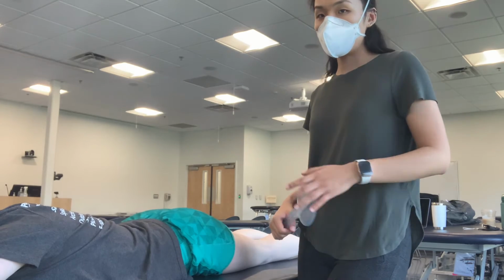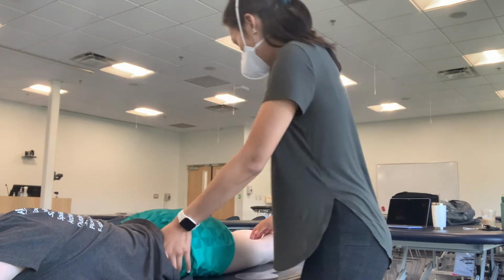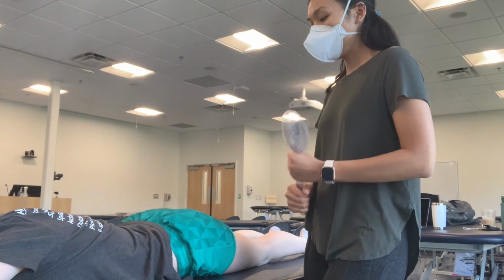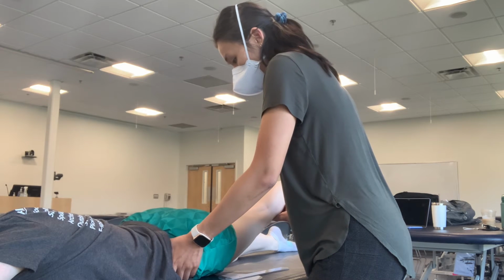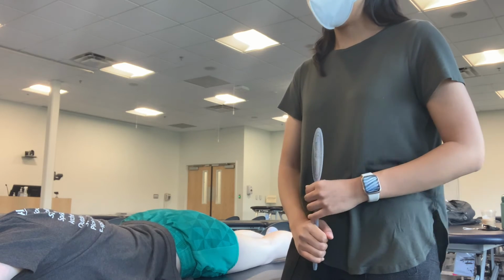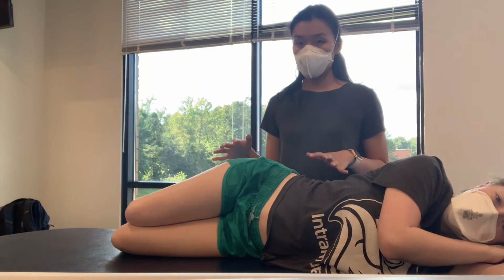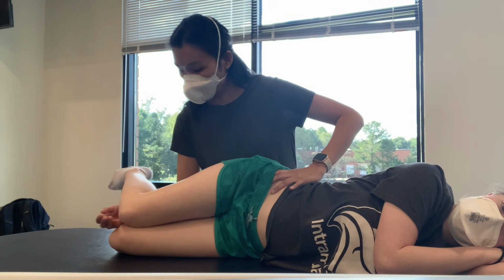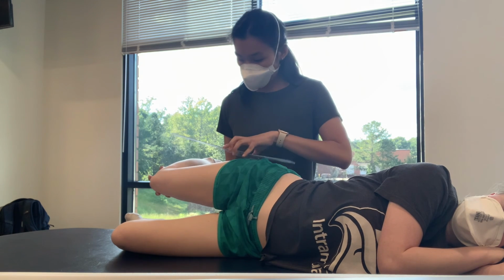Hip Extension Goniometry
PROM of Hip Joint
Reference: Measurements of Joint Motion, A Guide to Goniometry 5th edition (C.C. Norkin)